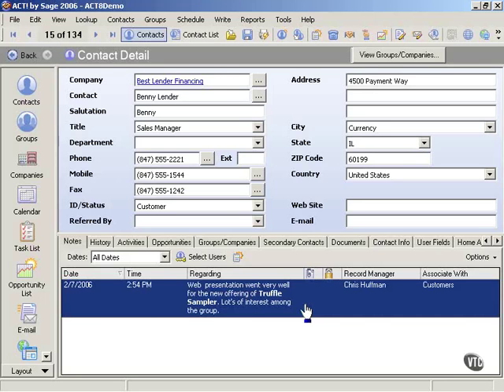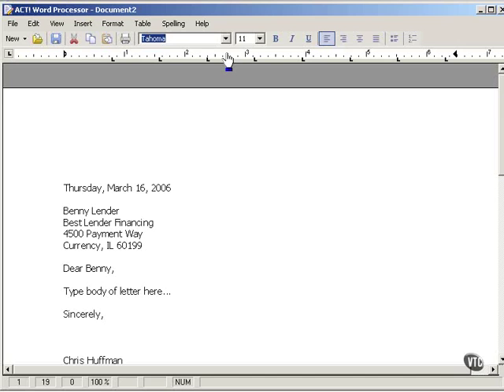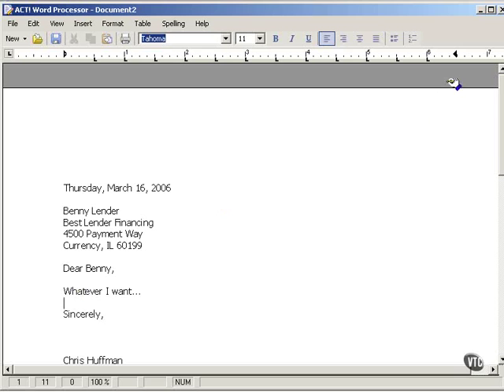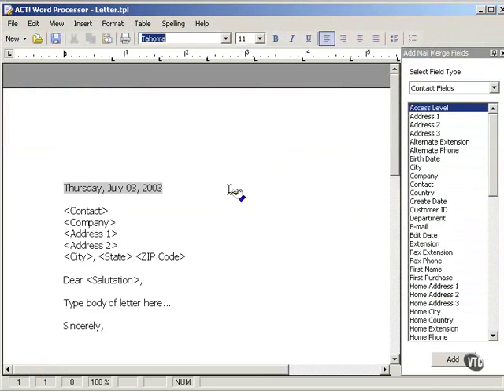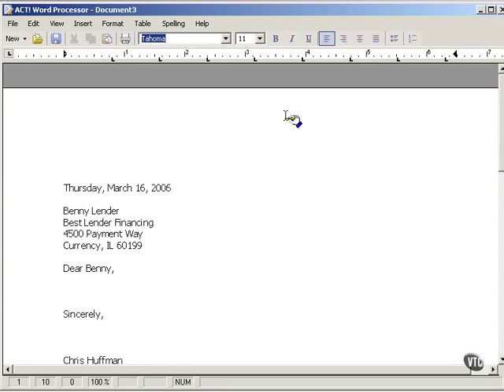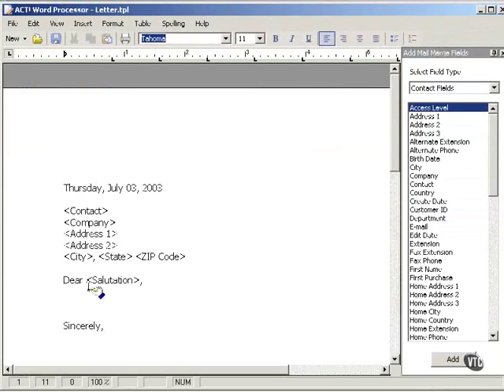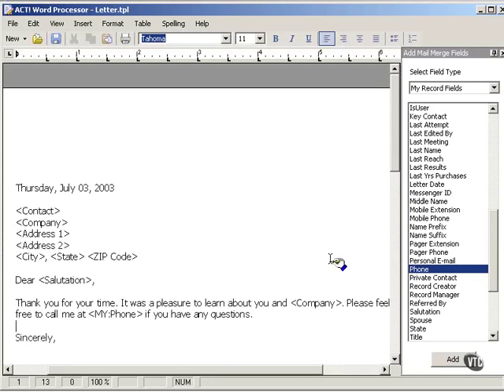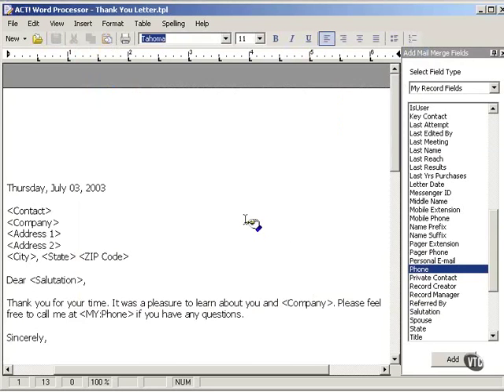32 Creating with the ACT! Word Processor